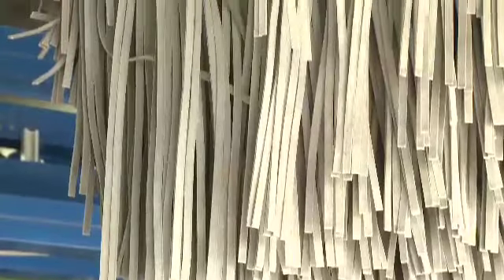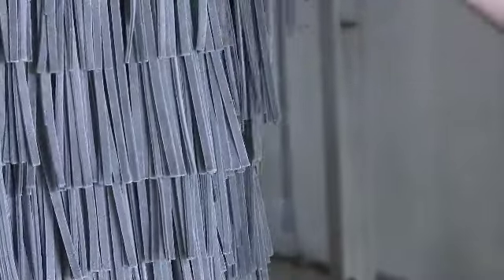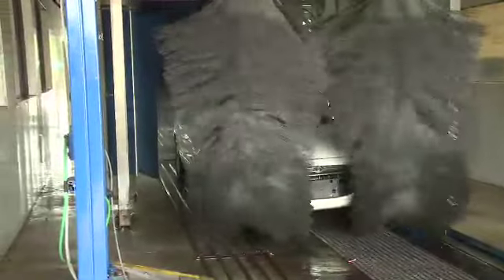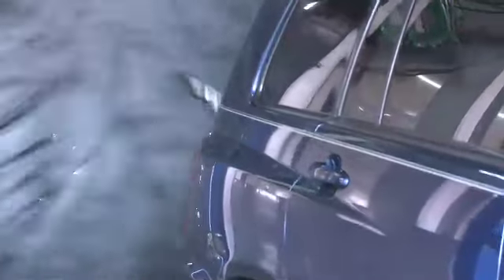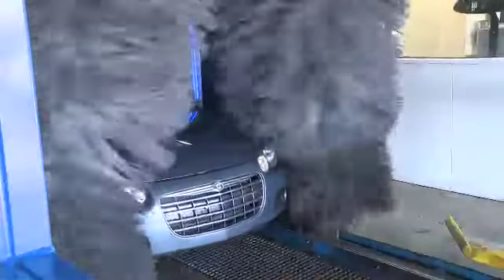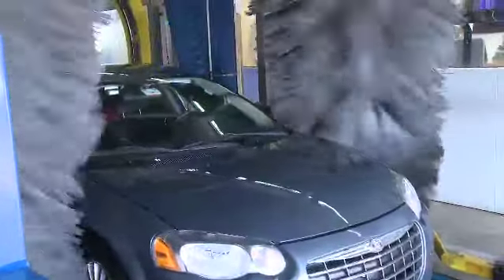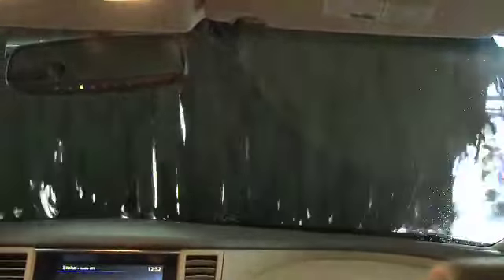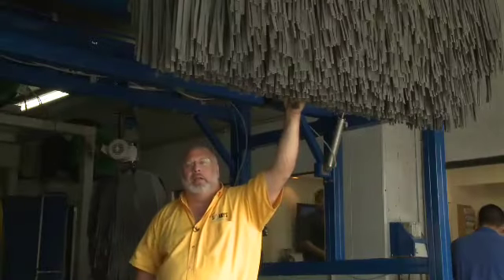SONNY'S Buff-N-Dry Machine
Featuring exclusive DRYTEX material, SONNYS Buff-n-Dry Machine, installed after your dryers, is the Oh Wow! youve been waiting for. Residual water droplets are stripped, surfaces gently buffed, and customer satisfaction skyrockets. This unit eliminates labor, increases speed of service, reduces laundry and can be installed with an online tire shine machine without retracts!